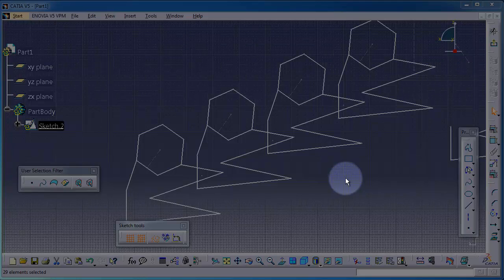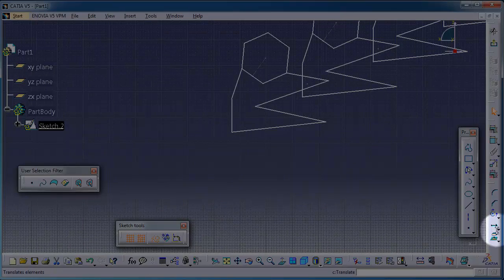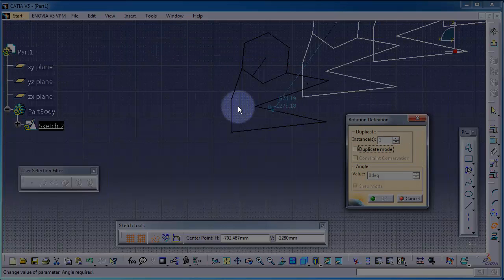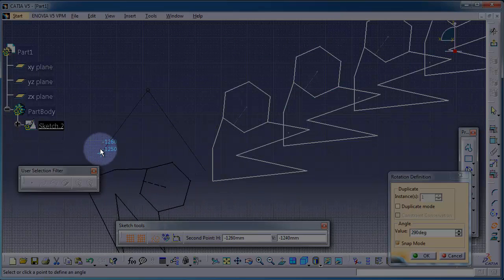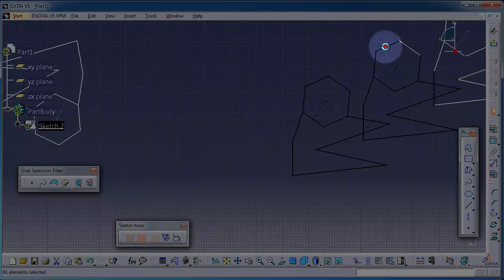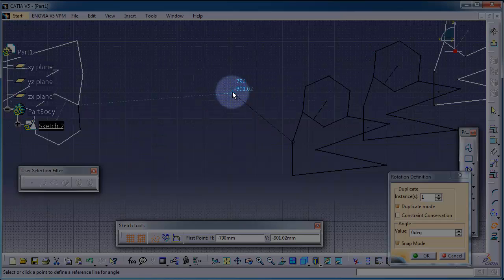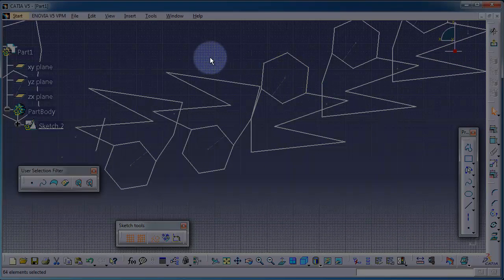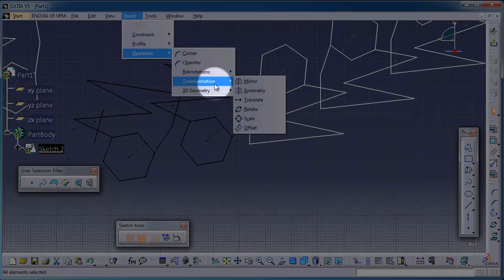21- CATIA Beginner Tutorial: Rotate Sketch